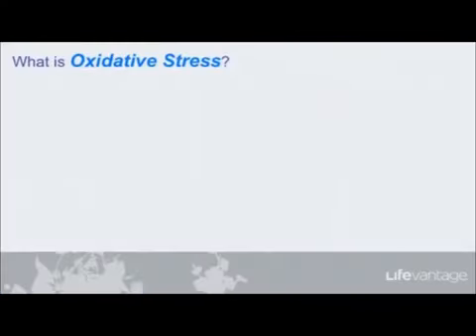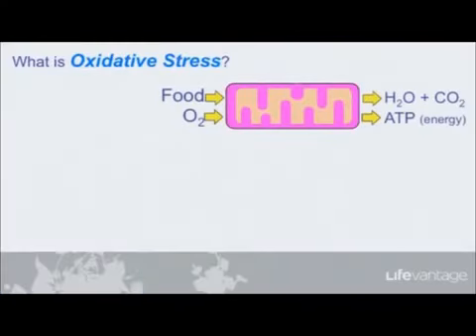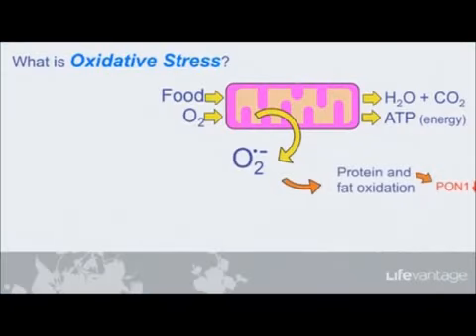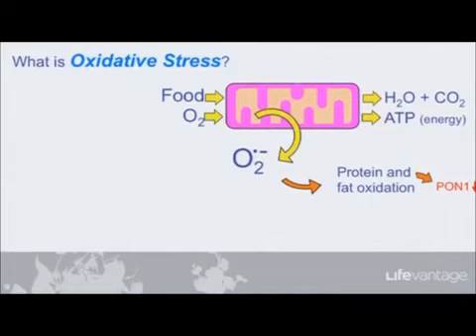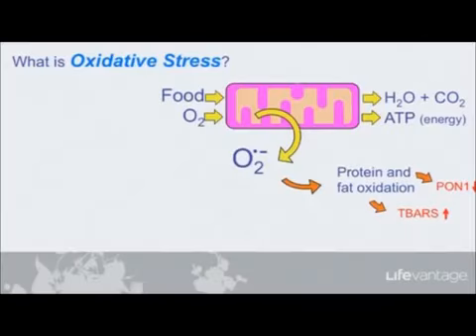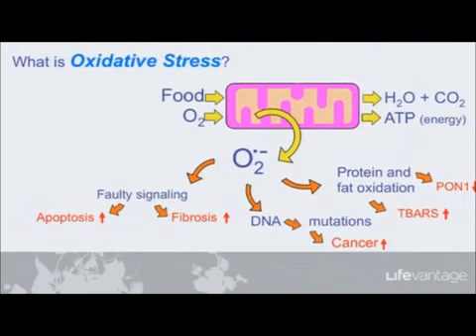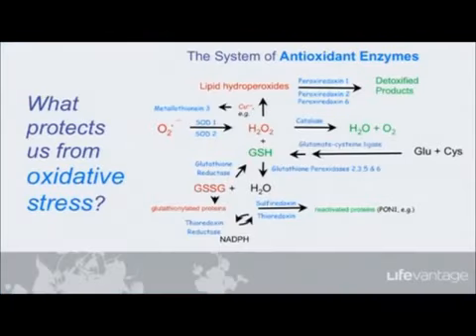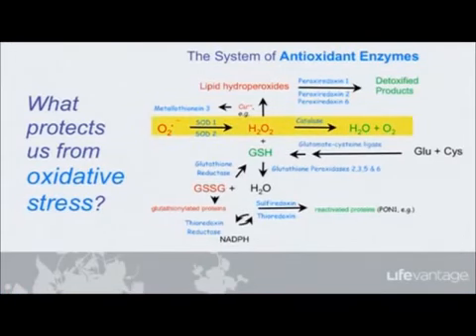Scientist, Dr McCord Explains What Oxidative Stress does to our Bodies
To Order Oxidative Stress is the main cause in most if not all illnesses. Just like the engine of a car as it gets older it starts to rust. That's exactly what happens to our body as we age.